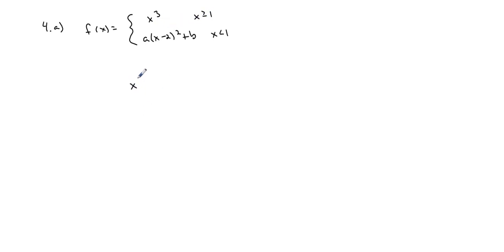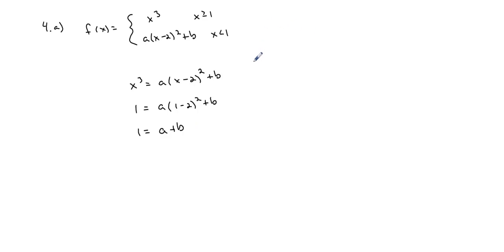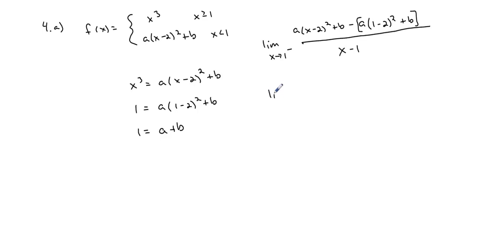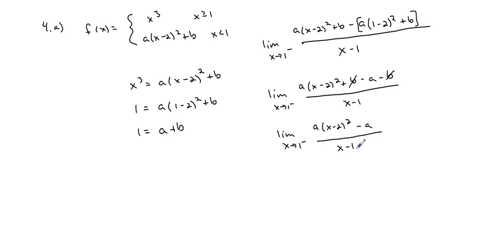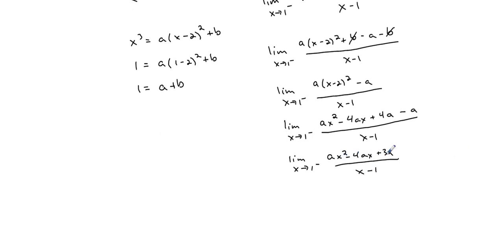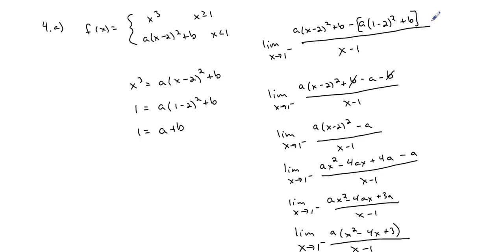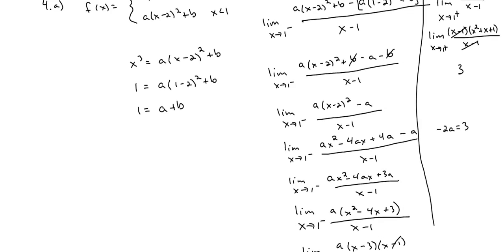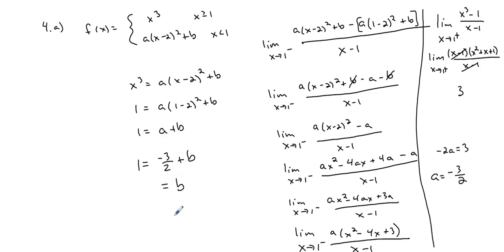AP CALC AB - HW 2.1B - Differentiability - 4a - Find Values of a and b to make f(x) differentiable